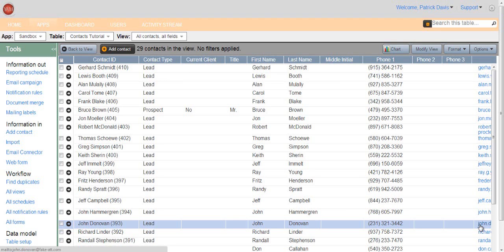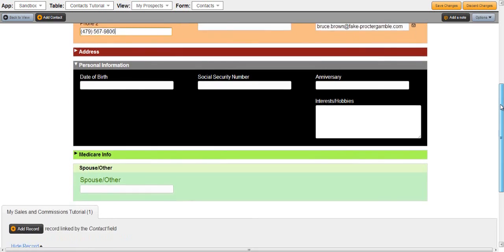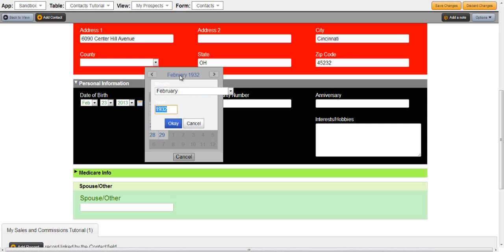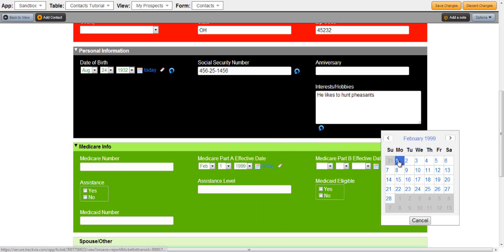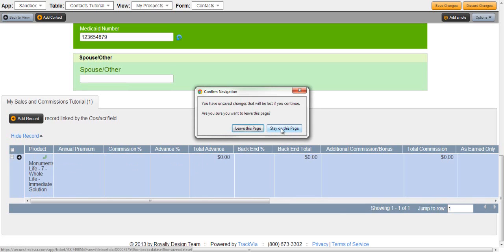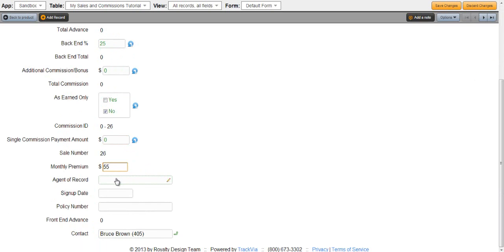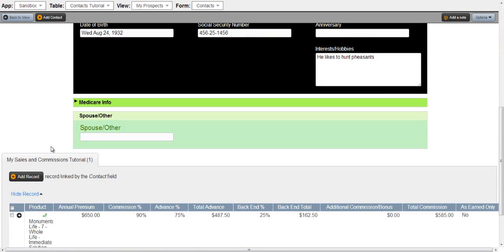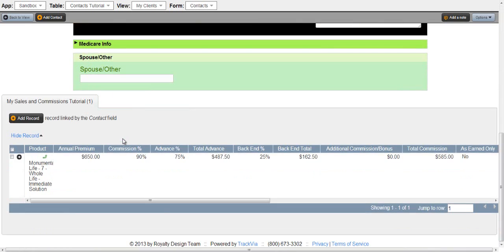Working With Clients